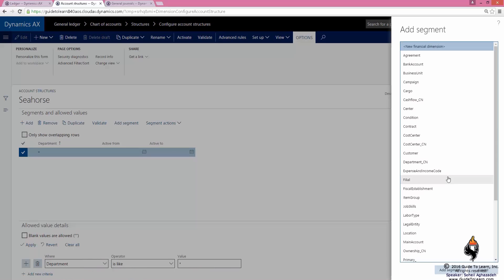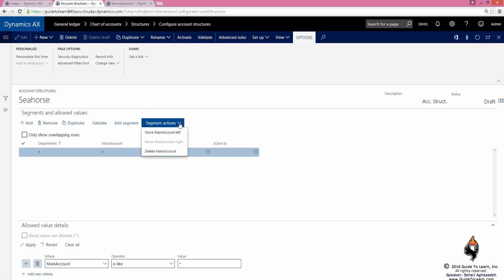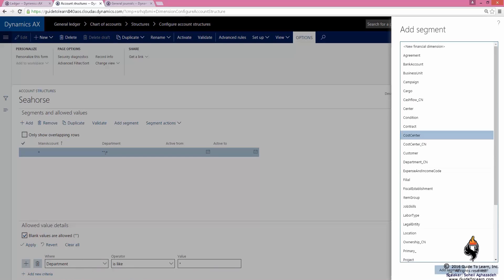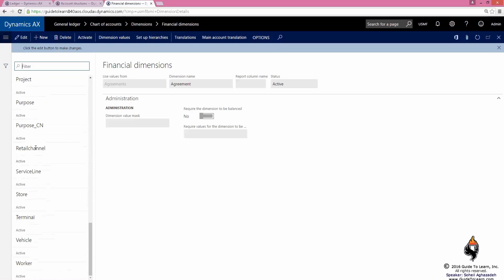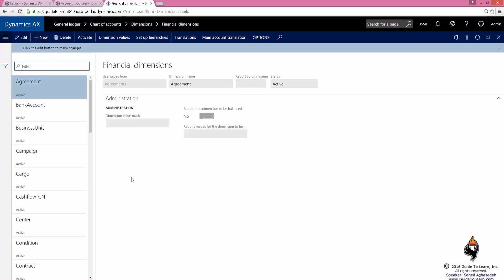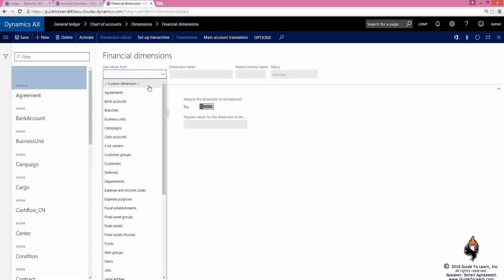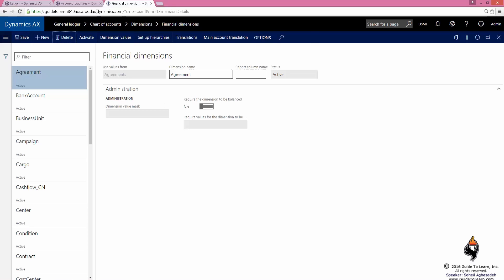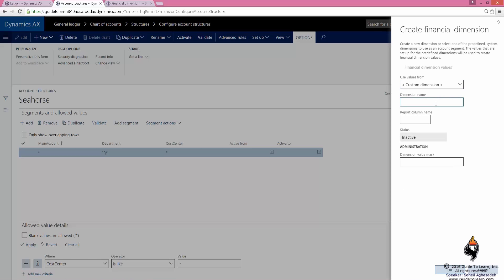Setup Ledger and Chart of Accounts in Microsoft Dynamics 365 Operations (Dynamics AX)